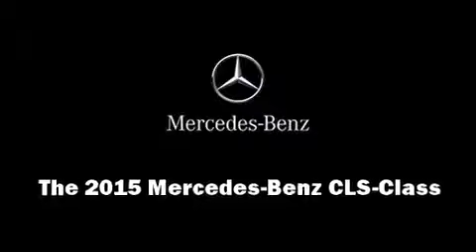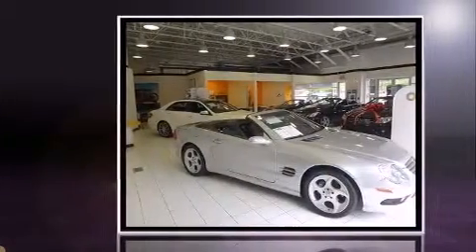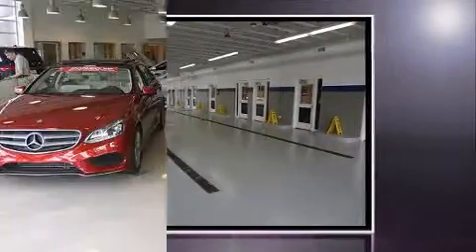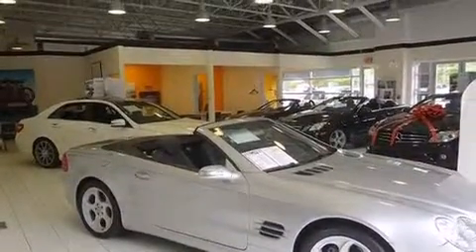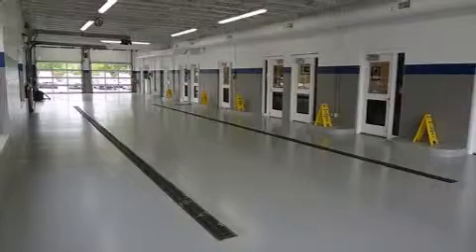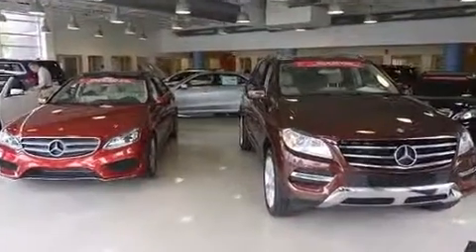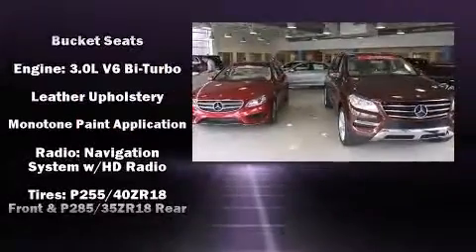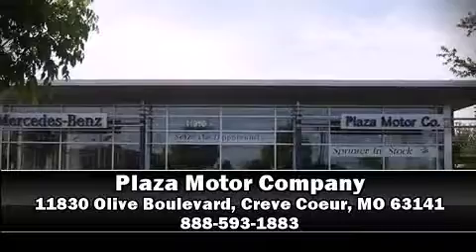2015 Mercedes-Benz CLS-Class CLS400 4MATIC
The 2015 Mercedes-Benz CLS-Class. This 4 door, 4 passenger sedan offers the latest in technological innovation and style. Smooth gearshifts are achieved thanks to the 3 liter 6 cylinder engine, and load leveling rear suspension maintains a comfortable ride. Well tuned suspension and stability control deliver a spirited, yet composed, ride and drive Turbocharger technology provides forced air induction, enhancing performance while preserving fuel economy. Mercedes-Benz infused the interior with top shelf amenities, such as: leather upholstery, a built-in garage door transmitter, an automatic dimming rear-view mirror, an outside temperature display, power door mirrors and heated door mirrors, an overhead console, and 1-touch window functionality. For drivers who enjoy the natural environment, a power moon roof allows an infusion of fresh air. Mercedes-Benz ensures the safety and security of its passengers with equipment such as: dual front impact airbags with occupant sensing airbag, head curtain airbags, traction control, brake assist, anti-whiplash front head restraints, a panic alarm, an emergency communication system, and 4 wheel disc brakes with ABS. You'll never lose visibility with rain sensing wipers, which activate automatically when the drops start to fall. Our sales reps are extremely helpful & knowledgeable. We'd be happy to answer any questions that you may have.